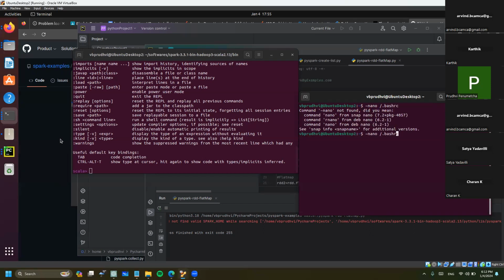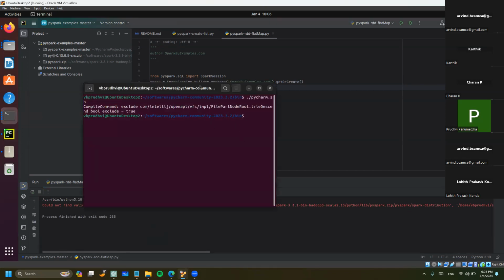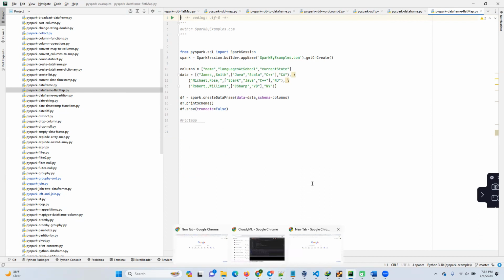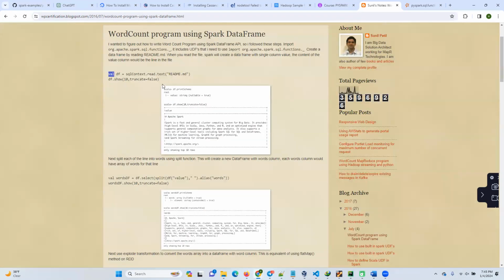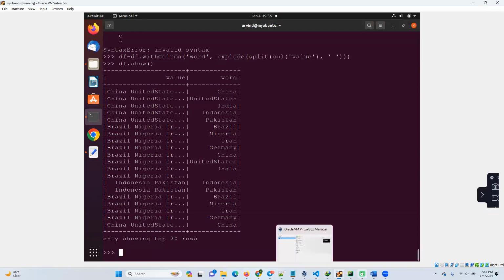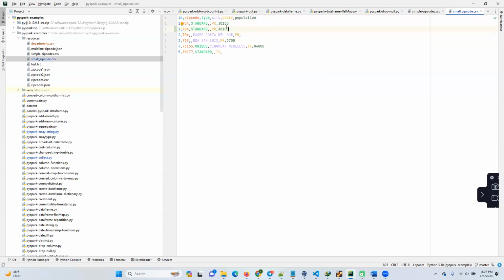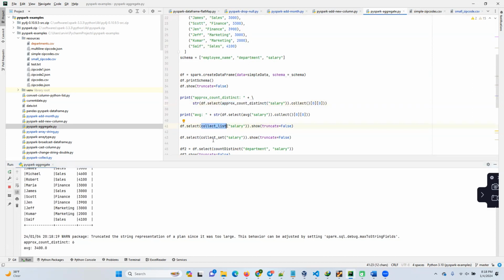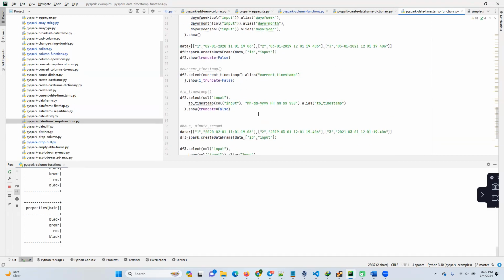spark session3 pyspark transformations